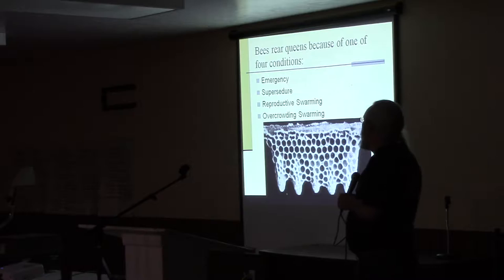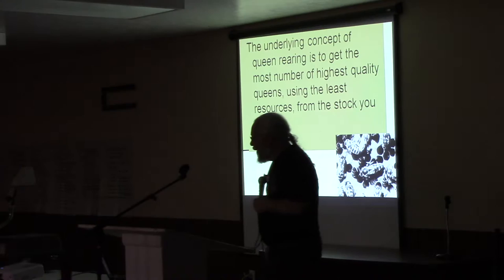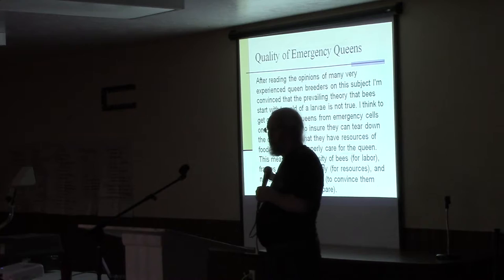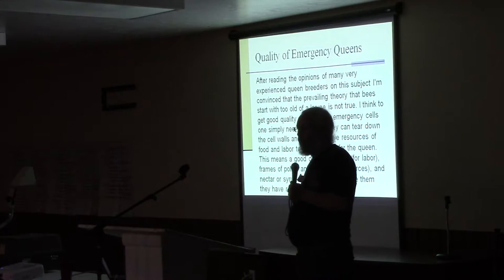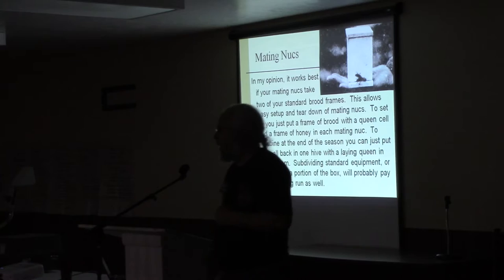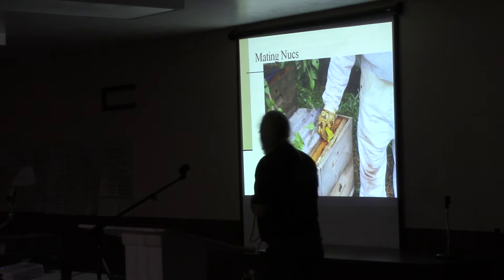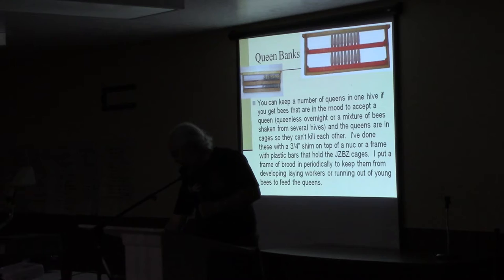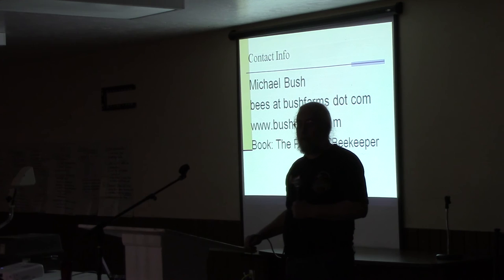Organically Managed Beekeeping Conference 2016, Michael Bush: Talk 2, Part 3 of 3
Ninth Annual Organically Managed Beekeeping Conference in Oracle, AZ, February 2016.

Check out the Treatment-Free Beekeepers Facebook Group
TF Beekeepers Forum: forum.tfbees.net